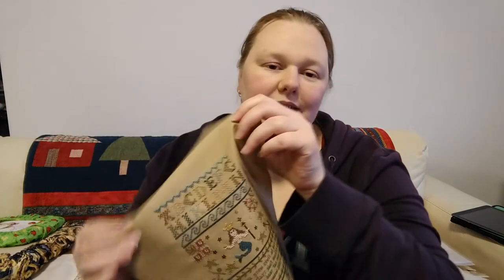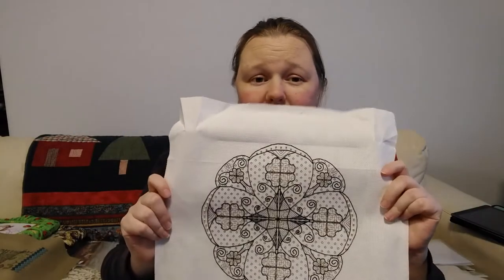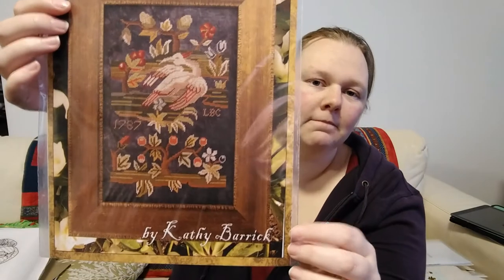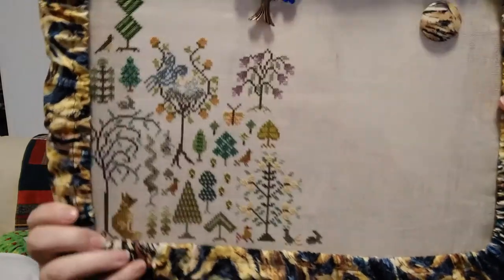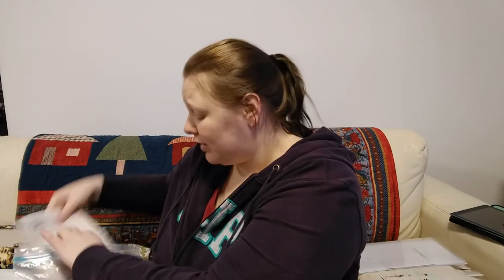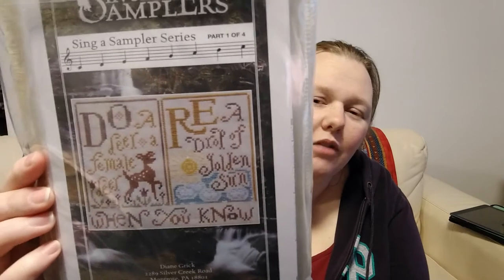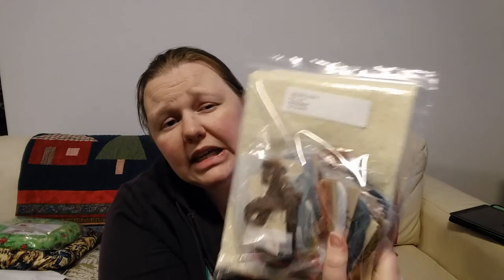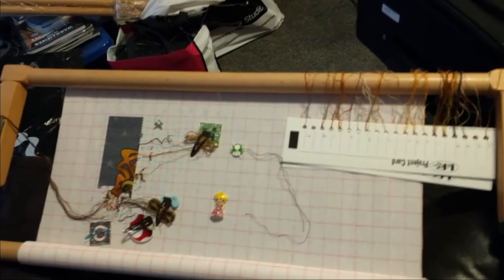Flosstube 24 - Long time no see!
It's a been a while since my last video, so it's a long one because we have a lot to catch up on :)